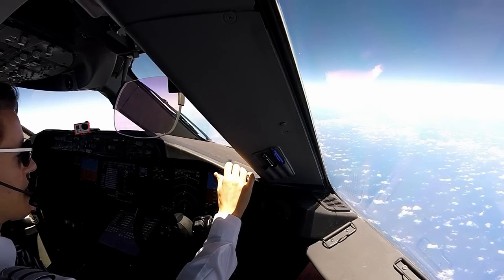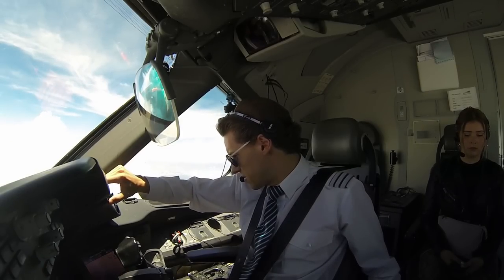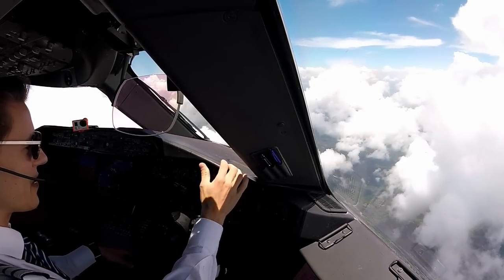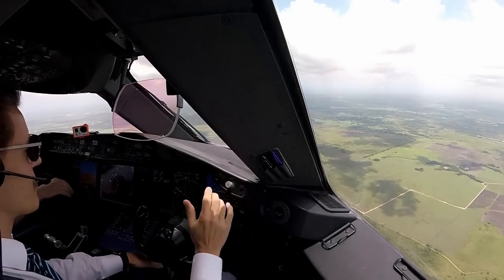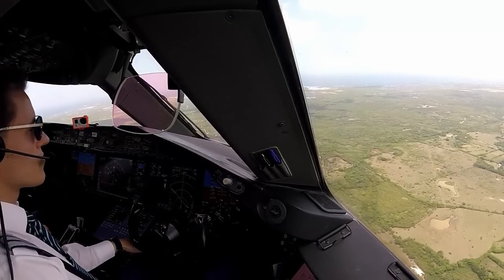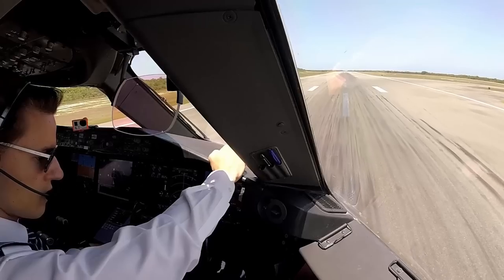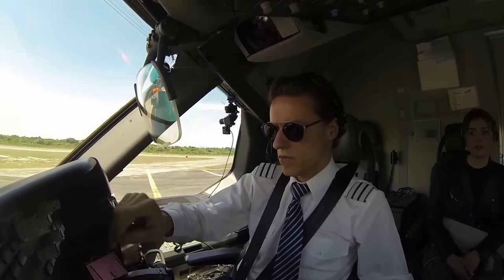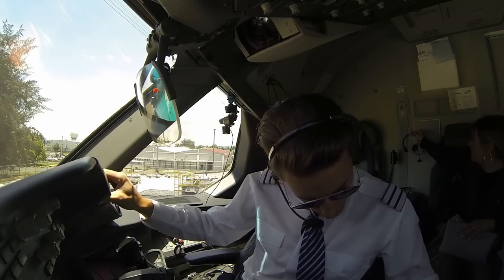Boeing 787-8 - Visual in Santo Domingo - cockpit view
Hi all ! Welcome to my first 787 video. The past months I've been doing the type rating, line training and flown already more than 100h on this wonderful aircraft. Today we're flying a visual approach into Santo Domingo after a nearly 9 hours flight from Brussels. Enjoy !

Equipment used :

Gopro Hero5 Session (cockpit view)
Gopro Hero3+ (selfie view)
Gopro Hero3 (side view)
Yi 4K (front view)
Nflightcam cockpit audio cable for Gopro Hero 3
Nflightcam cockpit audio cable to audio recorder
Feiyutech WG2 gimbal